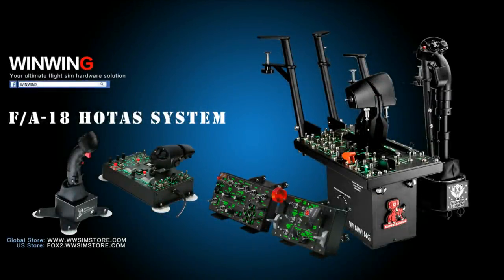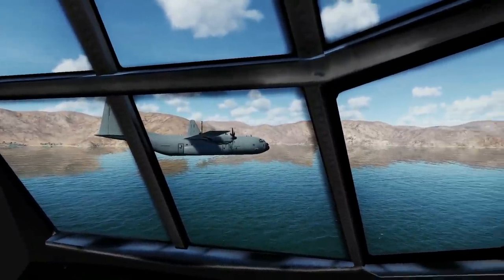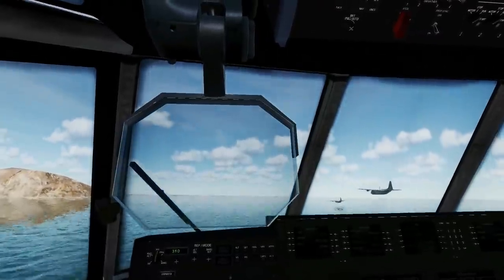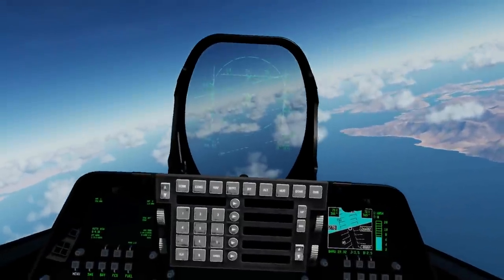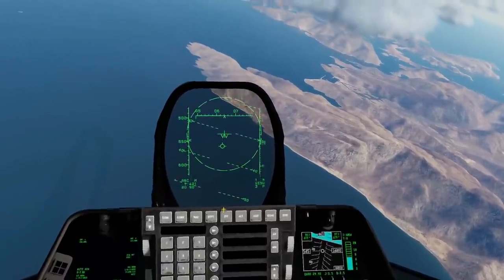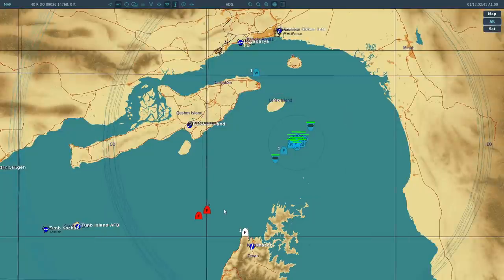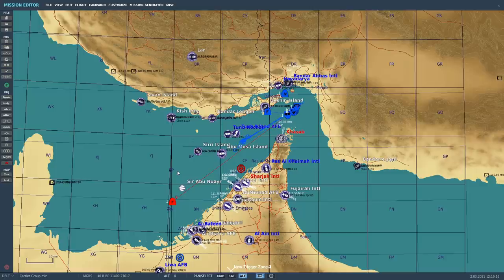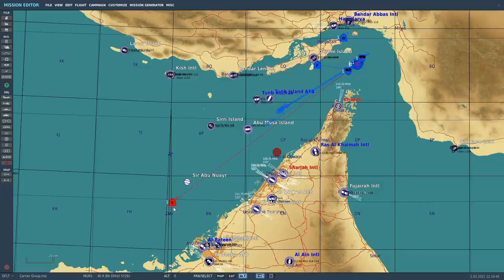Questioned: How Can You Beat A Modern US Carrier Group? *MOD SPECIAL* (Naval 6) | DCS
0:00 Intro
1:28 Hercules with MOAB
4:20 F-22A Raptors
11:02 Mig-31